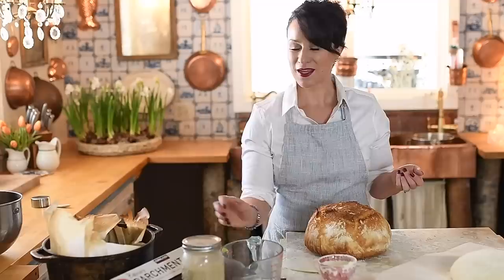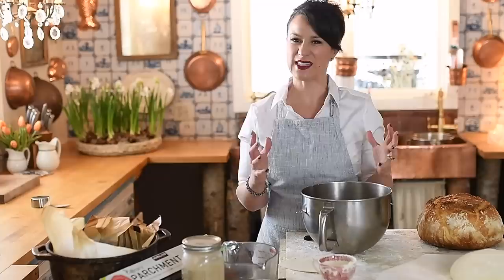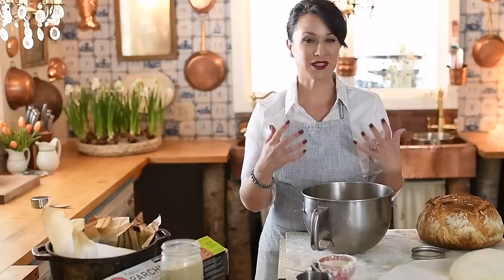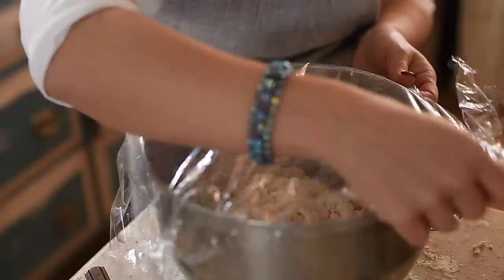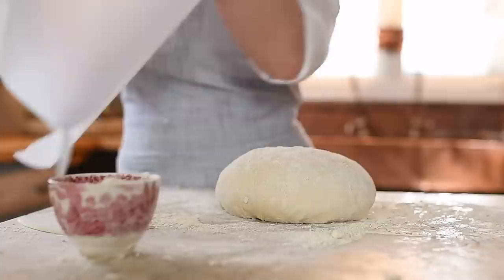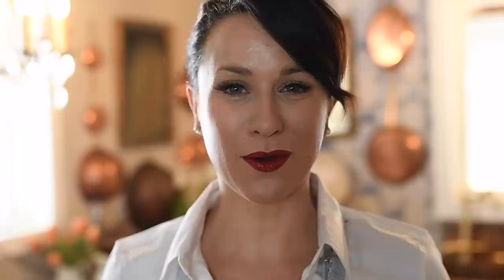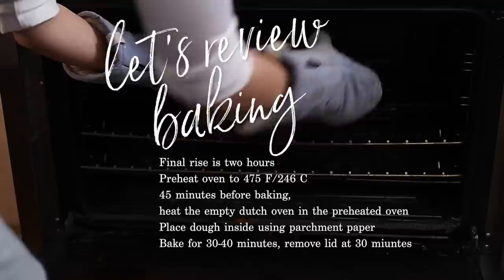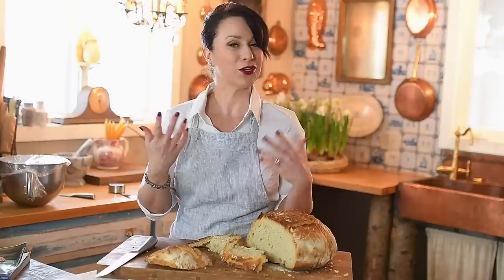Easy French Country Bread Recipe | Beginner Artisan Bread Recipe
This is my most requested video!   We always have a fresh loaf of bread in the house and this Easy French Country Bread Recipe is SO easy that my daughter typically makes it for me the night before filming days (which is why you always see it in my videos).   This is a BEGINNER Artisan Bread Recipe and the perfect first step for anyone who wants to learn to bake bread.  In the near future we'll dive into sourdough, Einkorn, and other breads, but today, let's start with this easy, no-knead loaf!

Be an EDUCATED Essential Oil User, Shop with Angela-
and I'll send you a POSH little package of treats from here in Door County.

📸🎥Filming Equipment📸🎥:
Nikon D7500
Sigma Lens

 ☕️☕️Angela’s Blue French Press ☕️☕️